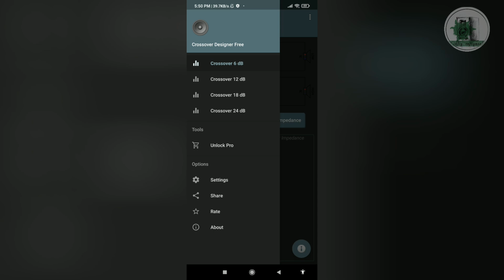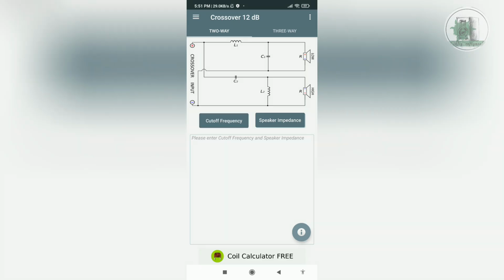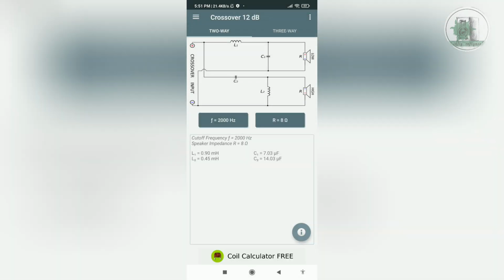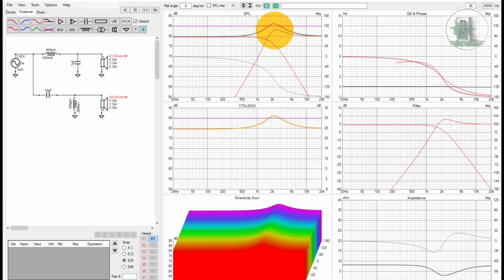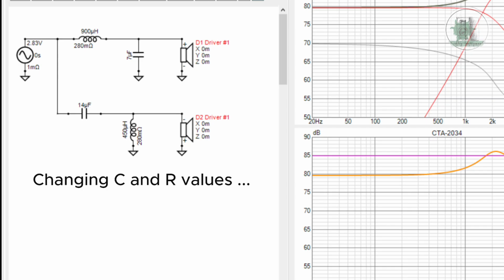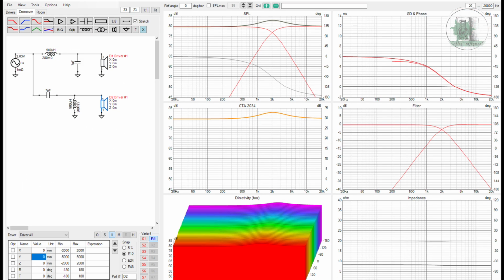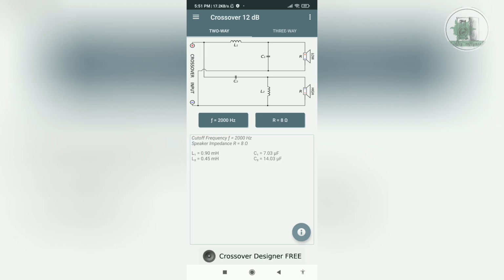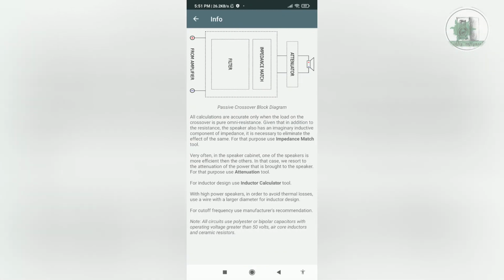Crossover Design on Your Phone!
Smartphones are more than just for calls or social media—you can even design speaker crossovers with them!
In this video, I’ll show you how to use an Android app called Crossover Designer app to create a simple passive crossover. We’ll go step by step, from selecting the order (6 dB, 12 dB, etc.) to setting the cutoff frequency and speaker impedance.

But here’s the catch: if you enter these same values into a PC software like VituixCAD, you’ll notice a bump around the cutoff frequency that can cause distortion in practice. I’ll explain how to fix it so your crossover works correctly and delivers clean, smooth sound.

📲 Works on Android (if you know a similar iPhone app, drop it in the comments!)
🔧 Learn about crossover orders, impedance, capacitor/inductor values, and how to avoid response bumps.

If you’re into DIY speakers, crossover design, or audio experiments, this one’s for you!